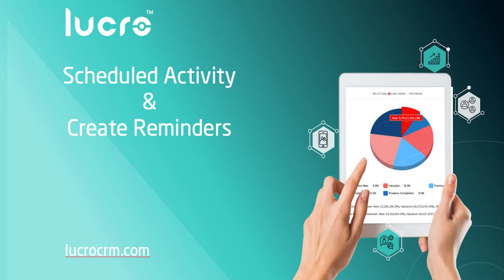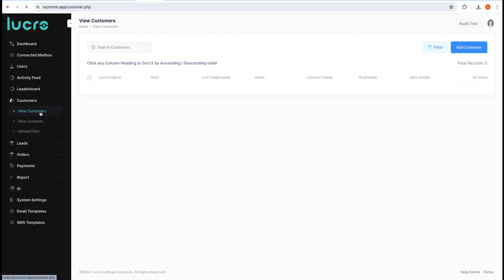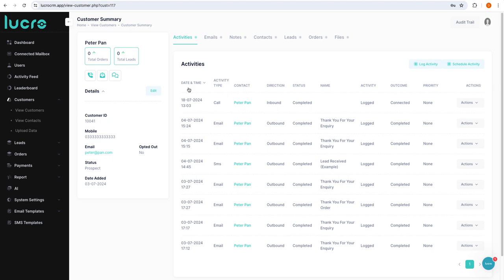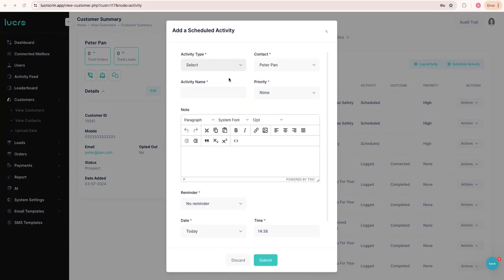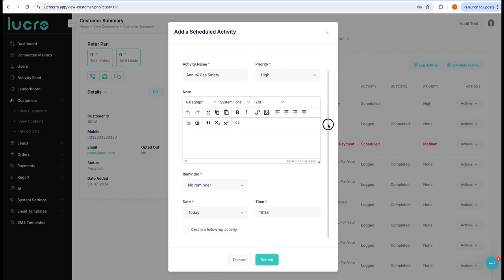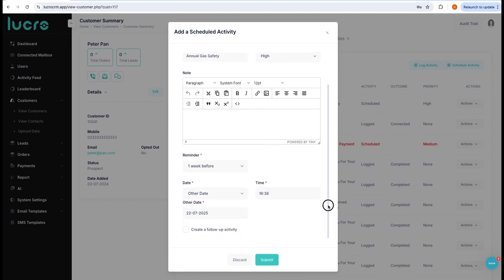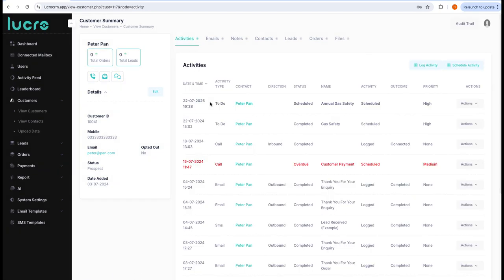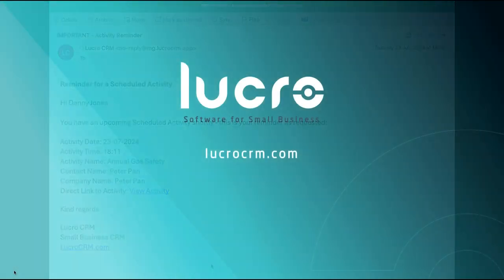How to Schedule Activities & Create Reminders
In this video we show you just how to add a Scheduled Activity with a Reminder.

Scheduled Activities are a really useful feature of Lucro and are especially beneficial to small businesses which have regular and ongoing interactions with their customers,

Sign up for Free to Lucro free today to see how easy it is and the benefits it can deliver for your small business - no trial period as free forever, no card details needed.